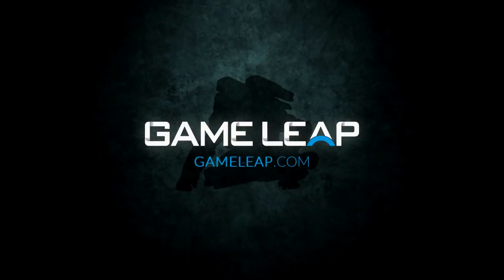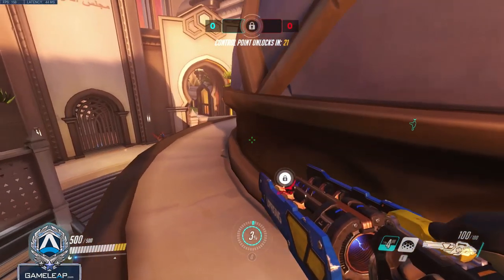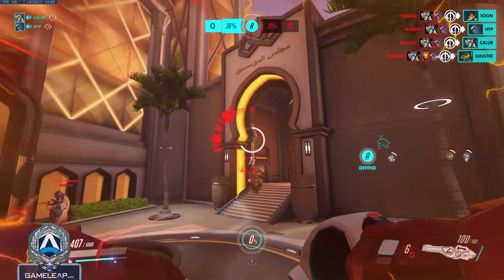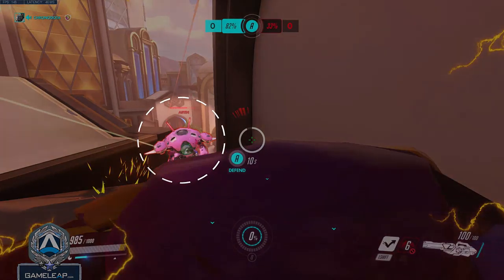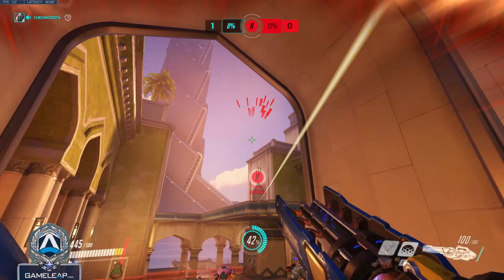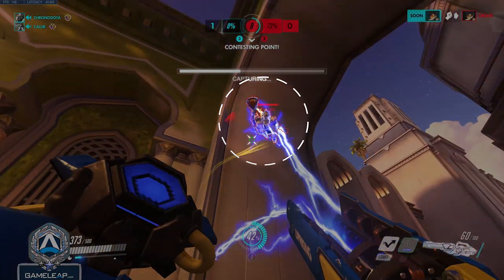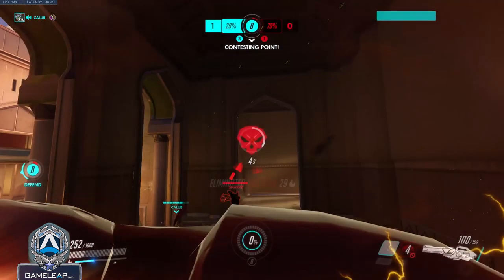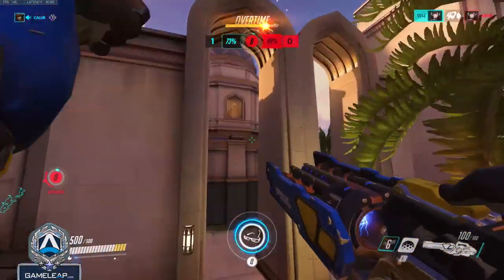The ONLY Winston Guide You'll EVER NEED: Pro Dive Tips to CARRY | Overwatch Guide (Grandmaster)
In this pro Overwatch guide, learn to take your Winston gameplay to the next level with pro tank strategies and POWERFUL dives! Master these pro tanking tips and tricks to hit Grandmaster FAST this competitive season by solo carrying your games! Winston is a GODLY main tank in the right hands and in a dive comp. Learn to pilot the monkey like the BEST with this advanced Winston guide.